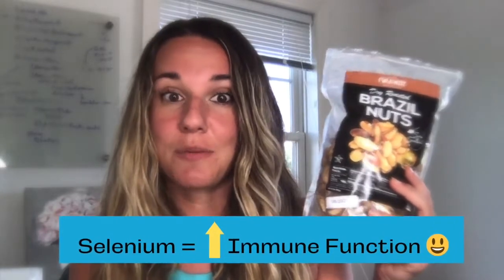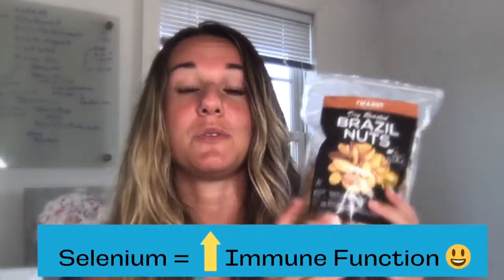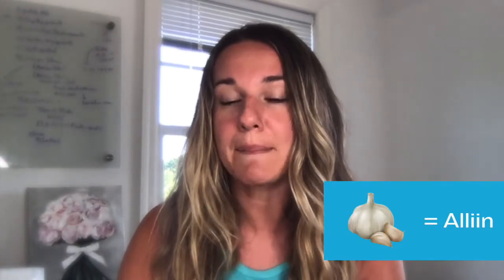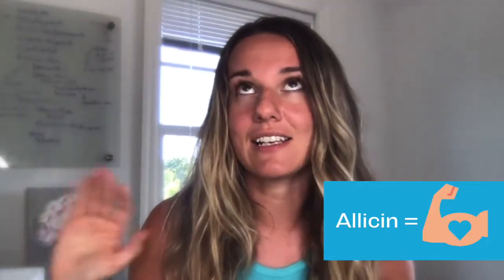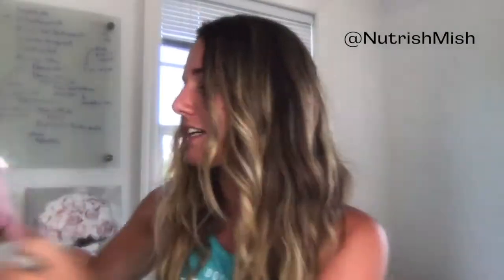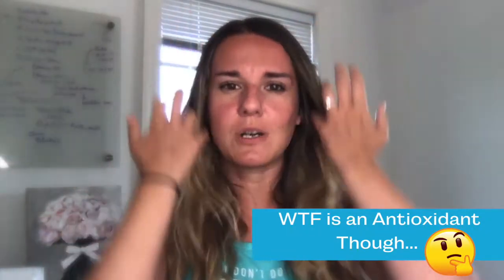9 Foods That Boost Immune System (Hack your Health!)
Foods that boost immune system! Want to know which are the best foods to boost immune system in the body? (hint: it's more then just vitamin c!) These immune boosting foods will boost immune system fast! Protect immune system function with these anti-inflammatory, fruits, vegetables, vitamins and minerals to help protect against the flu, illness, inflammation and even Covid-19. If you have been wondering how to boost immunity, checkout this video for the best immunity boosting foods. They will all show you how to boost the immune system naturally. For more health tips, and everything on healthy eating, and nutrition follow Nutrish Mish, stay healthy!